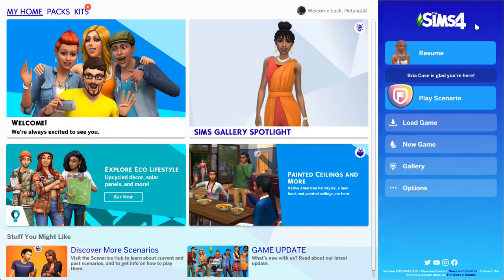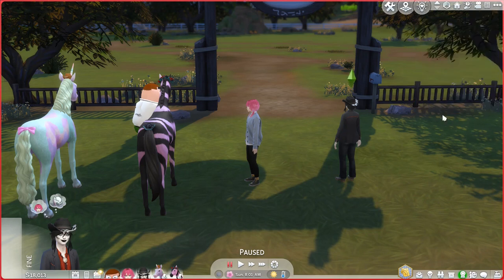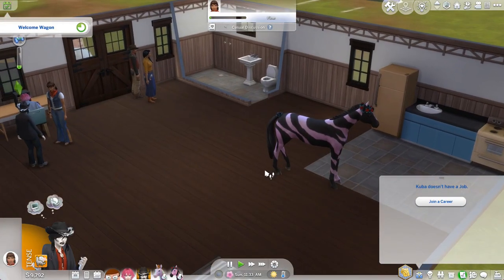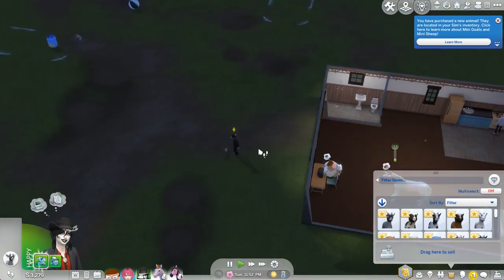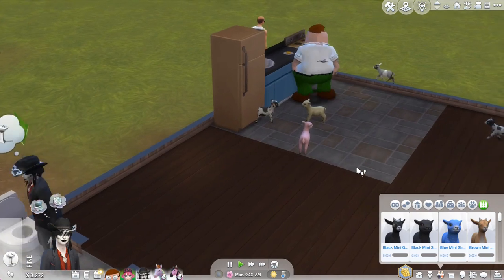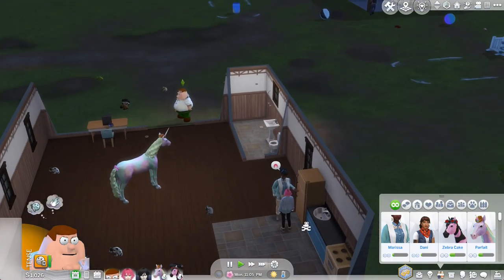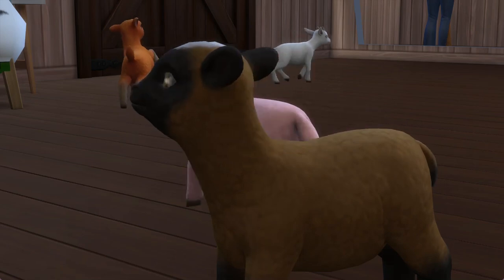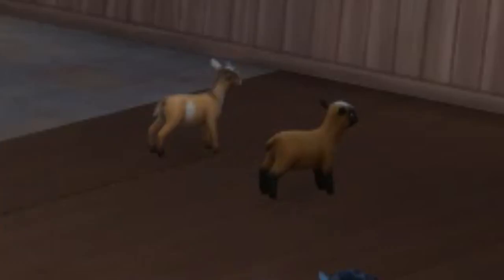i bought too many goats on the sims 4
sims 4 horse ranch more like sims 4 goats ahahahahhahahhh